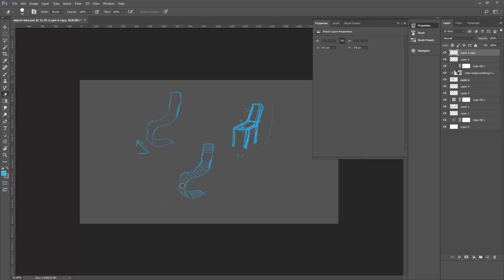Design Theory quick tips for frequency , noise , surface design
A quick take on an aspect of design that ha sbeen on my mind to share lately. Hope you guys like it :)